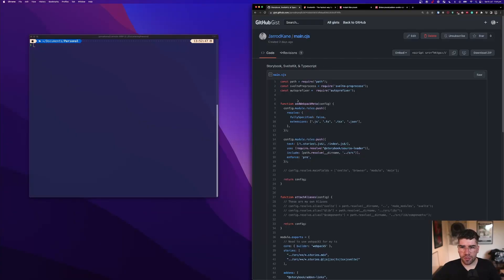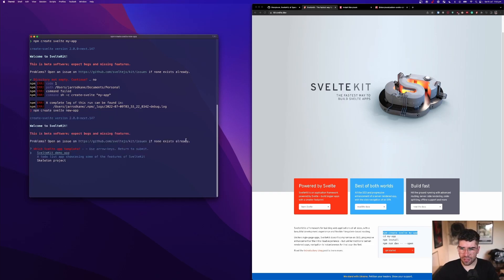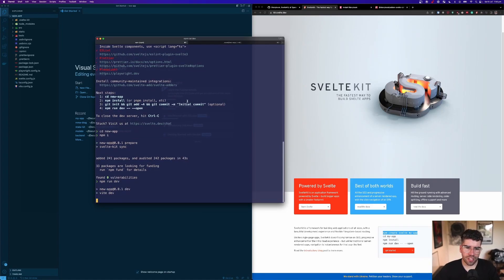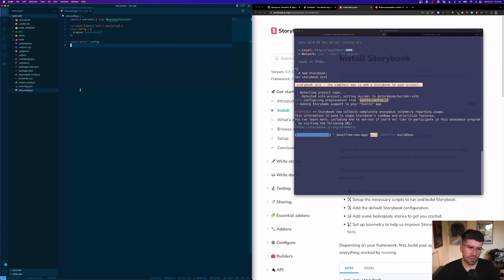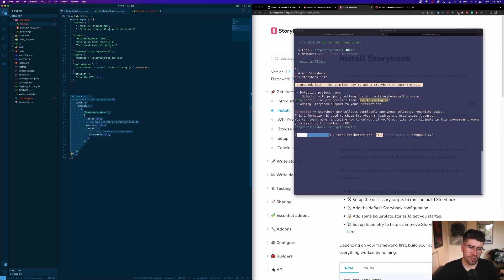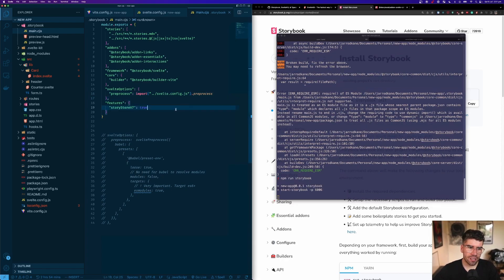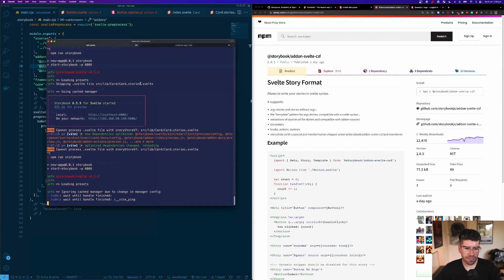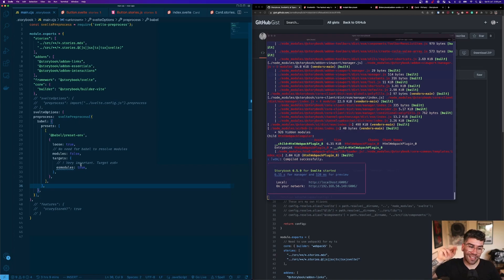SvelteKit using TS, and Storybook setup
Let's get building with storybook.

This is the fresh new way to build out storybook using Typescript and using the vite-builder rather than the older way that used Webpack5

There's a fresh new update to the sveltekit which changed the way I was going to make my video, please check the older Gist I have up for how to configure an older SvelteKit application to use Webpack 5 for Storybook

Please check out the Discords for svelte if you need additional help, posting questions in youtube comments normally get lost